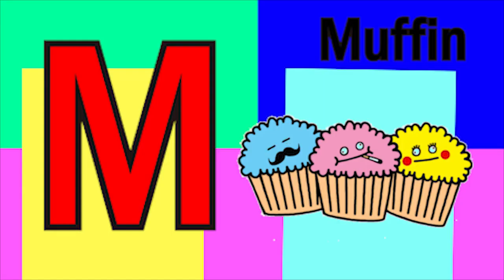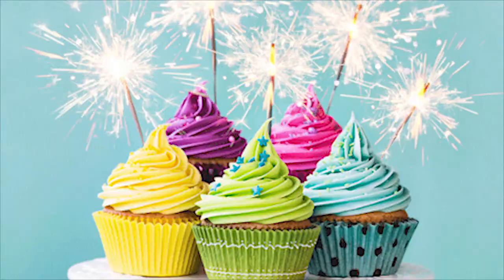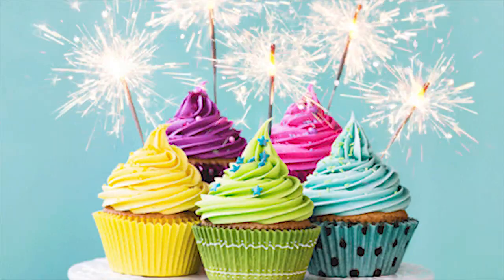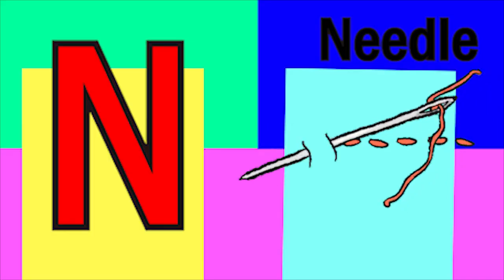ABCD Phonics song abcd Two words Nursery rhymes A to Z alphabet phonics sound Chichoo tv